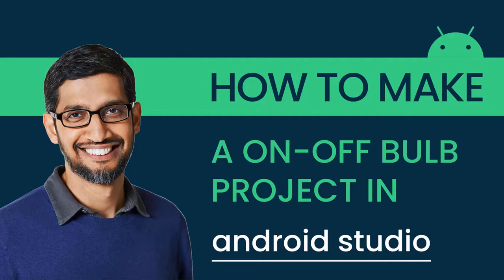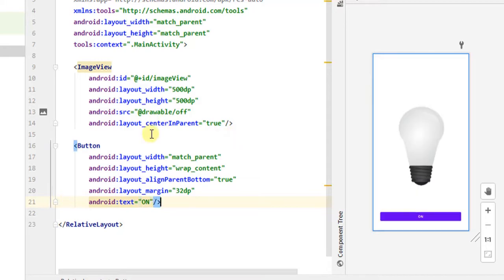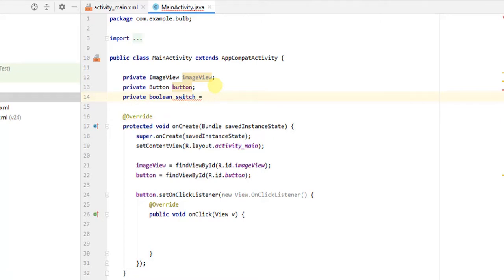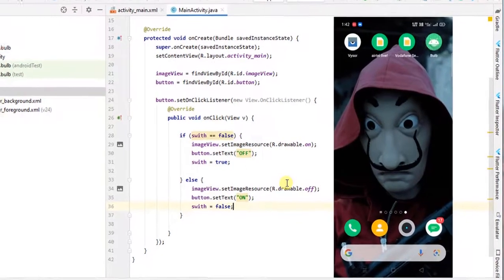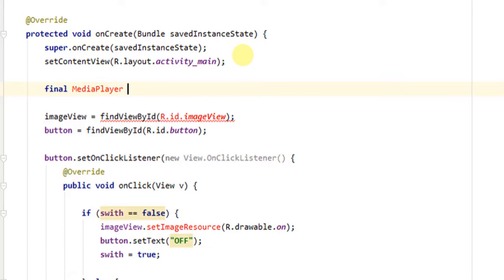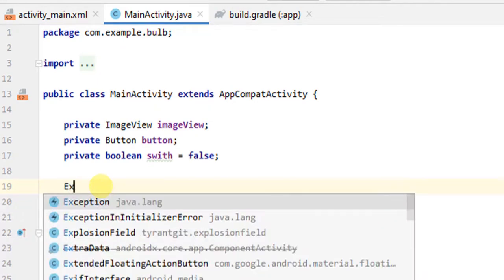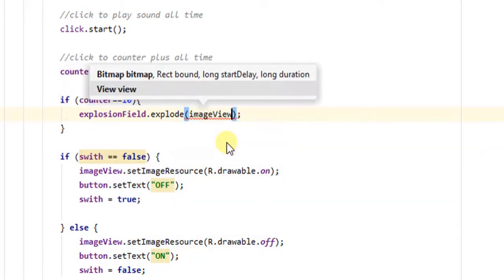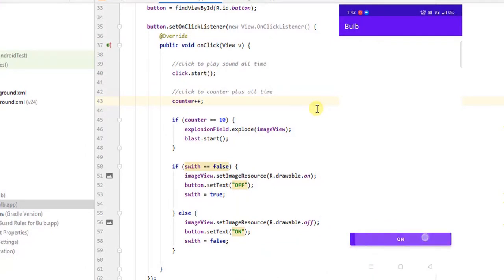How to Create On Off Bulb in Android Studio | androidCODE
On Off Bulb Tutorial : In this Video, You Will Learn How to Create a Custom On Off Bulb in Android using Destroyed View.

All Files :
1) activity_main.xml   2) MainActivity.java
3) bulb_off.png   4) bulb_on.png
5) click.mp3   6) blast.mp3

Table Of Content :
0:20​ - Project Creation
0:35​ - XML Code
2:10​ - Java Code
5:40 - Create RAW Folder
8:10 - Build.Gradle Code
8:30 - Create Blub Blast Effect in Java Code
11:40​ - Final Output

Presented By ► android CODE